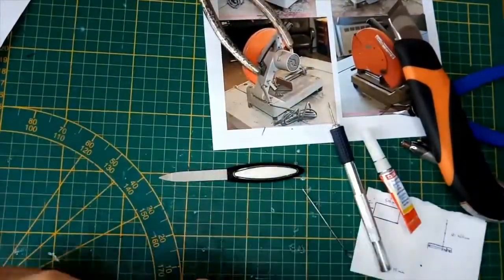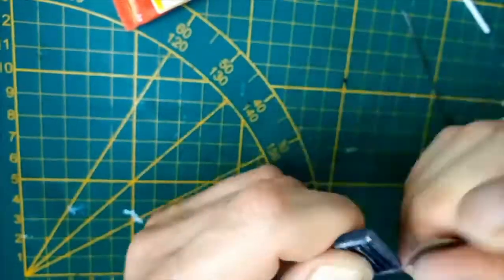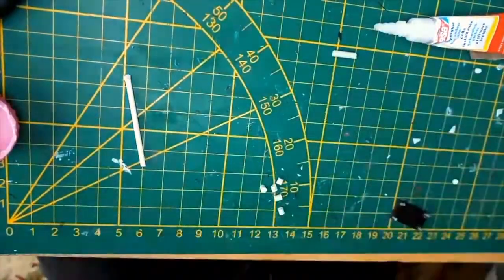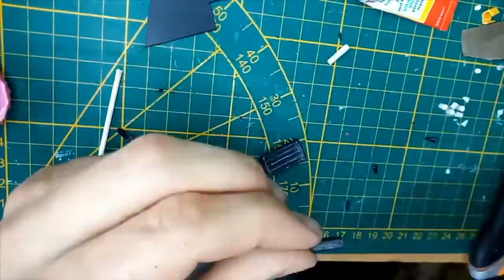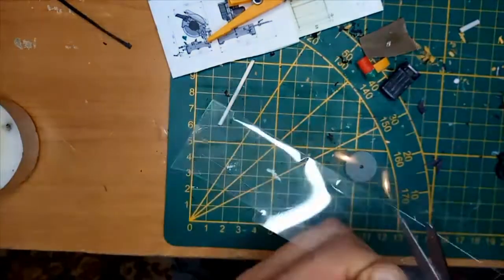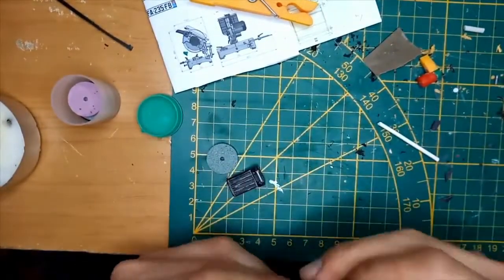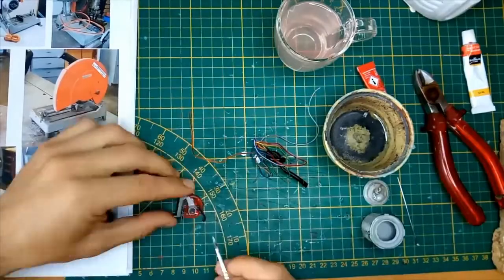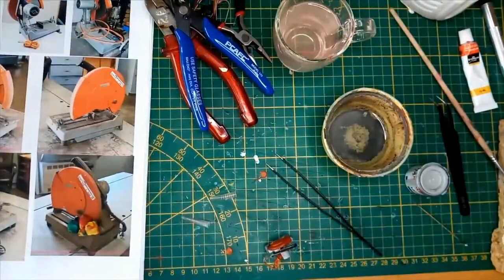How to make a cut-off saw Makita 2414 on a scale 1/24 do it yourself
6. How to make a cut-off saw Makita 2414 on a scale 1/24 do it yourself